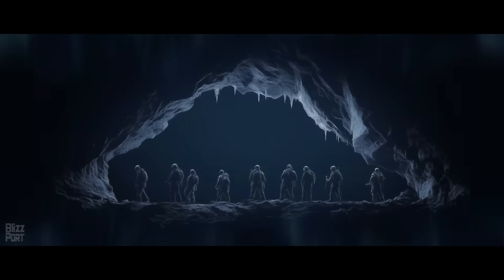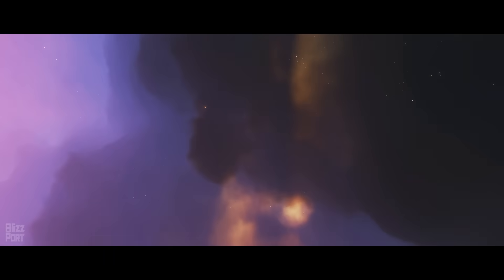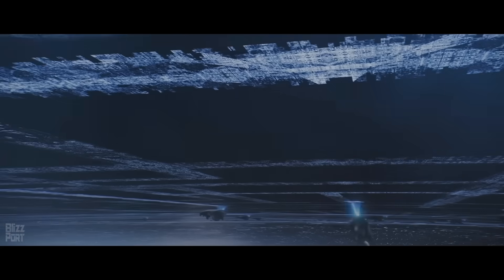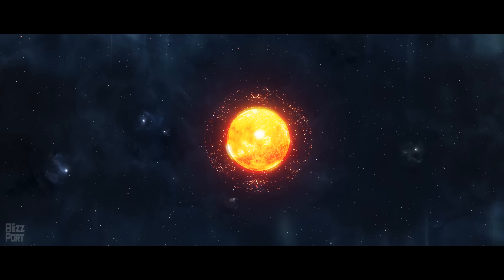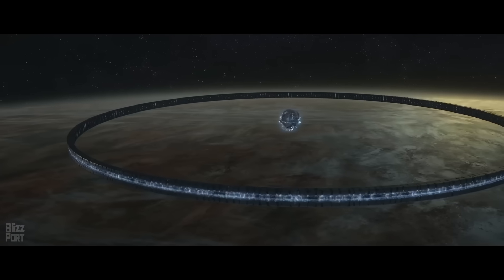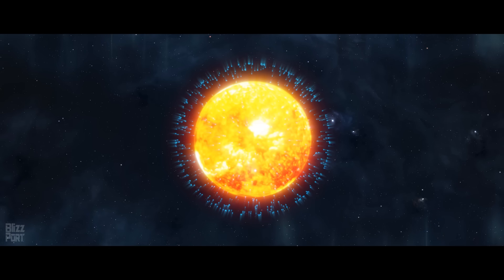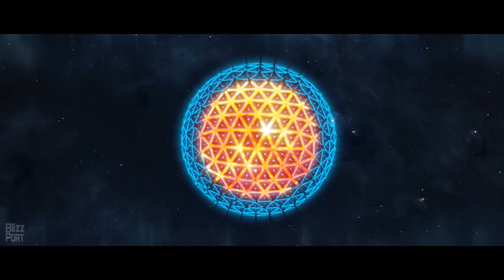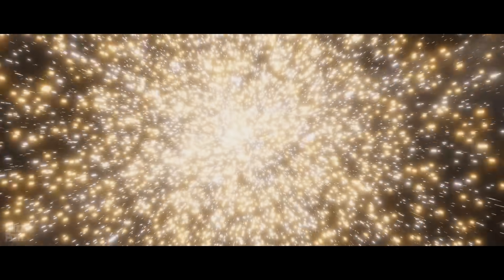3 Body Problem: Why The Dark Forest is Inevitable (and Terrifying)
In the 3 body problem TV show, the Dark Forest is a terrifying, inevitable solution to the Fermi Paradox where every Alien civilization is forced to act preemptively based on the fundamental principles of Game Theory.

Chapters:
00:00 Intro
02:18 Why is Earth still here?
05:34 Why not build a Dyson Swarm?

All creative decisions are solely those of the creator.